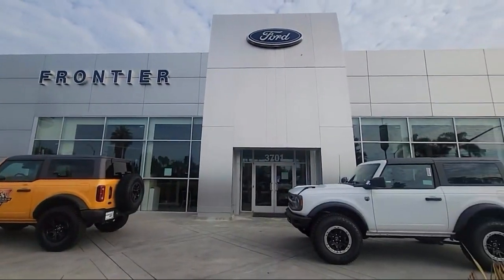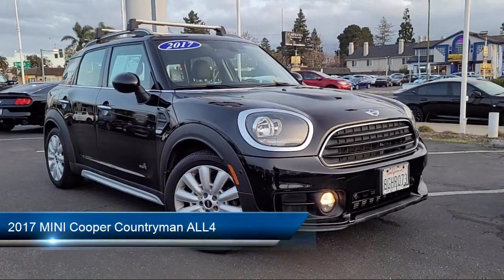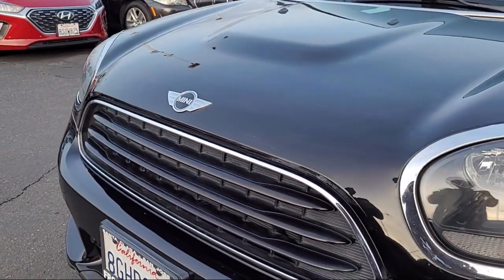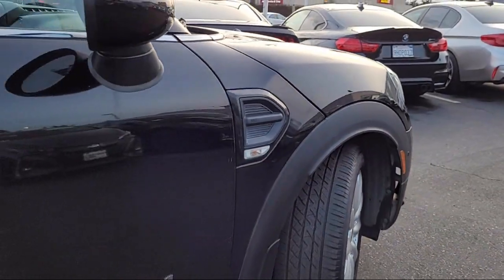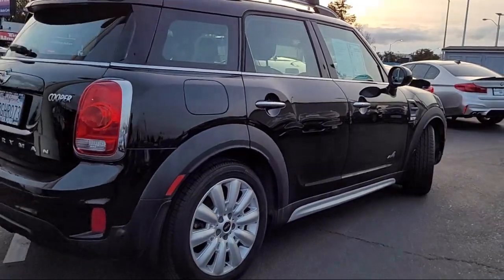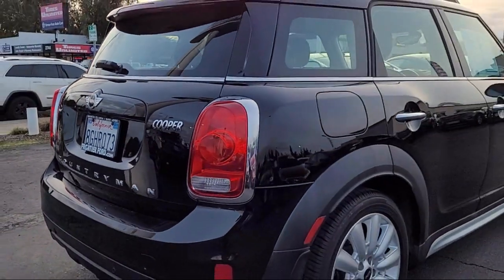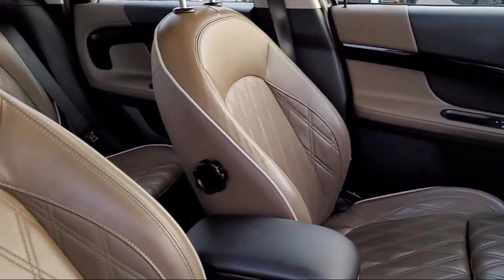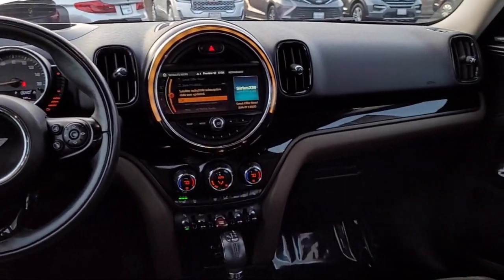2017 MINI Cooper Countryman ALL4 Sport Utility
2017 MINI Cooper Countryman ALL4 Sport Utility - Stock Number: H3E01648 - VIN: WMZYV5C30H3E01648.

Frontier Ford
3701 Stevens Creek Boulevard